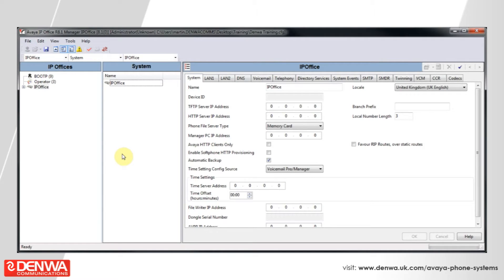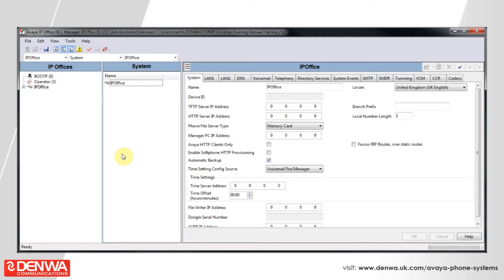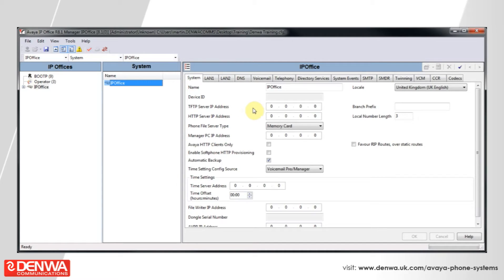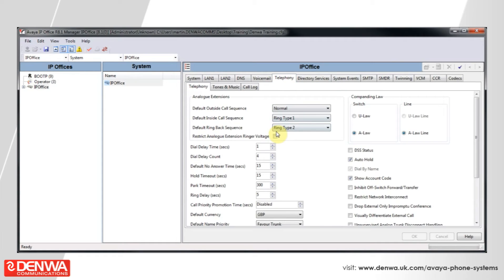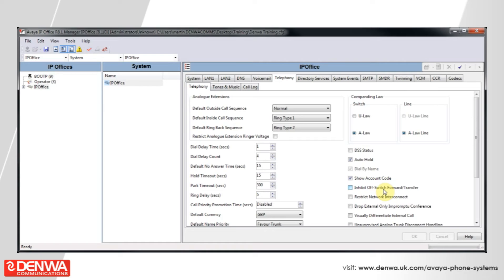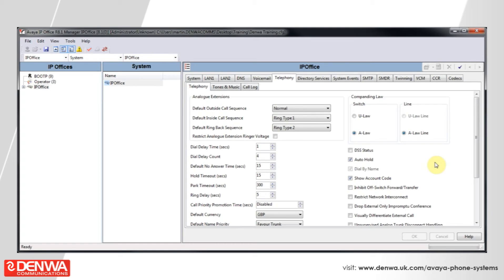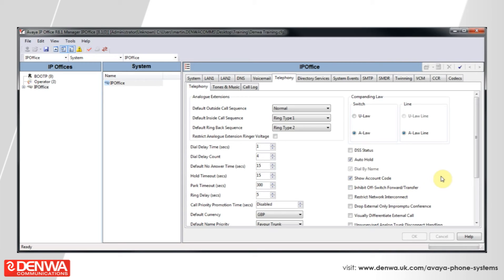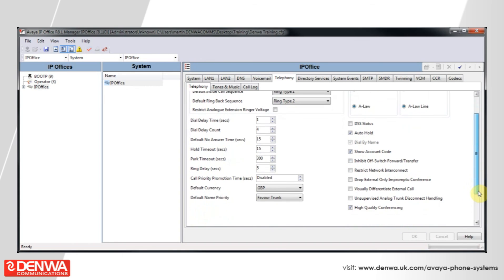How to configure the global settings on your Avaya IP Office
This video will show you how to configure the global settings for your Avaya IP Office using the Avaya programming software.